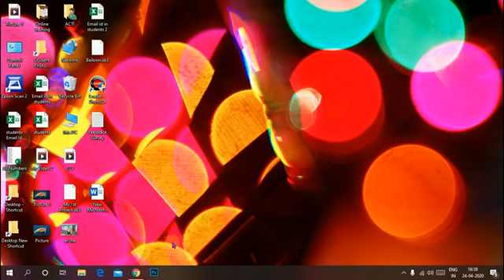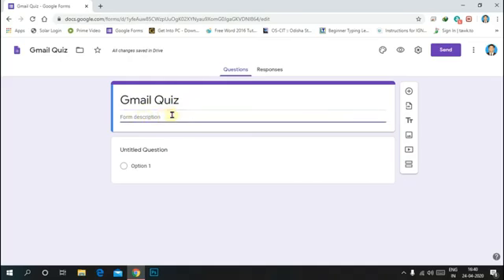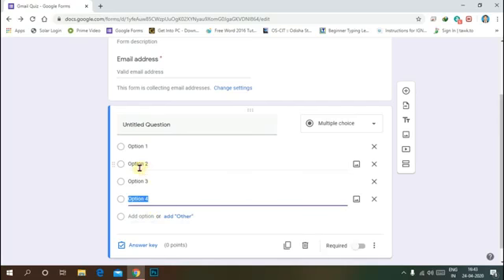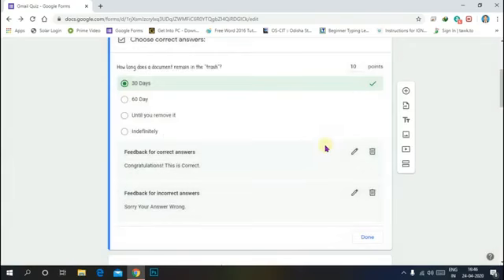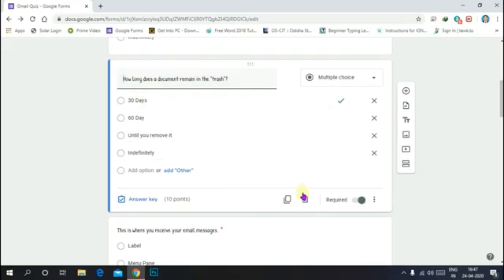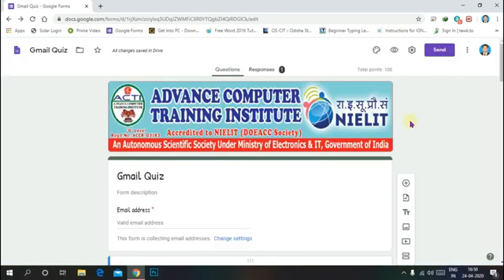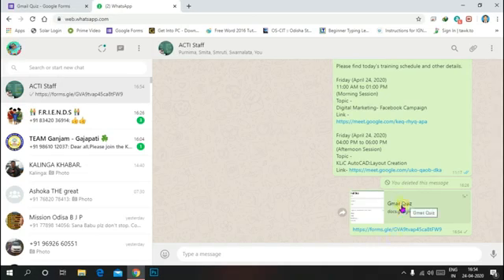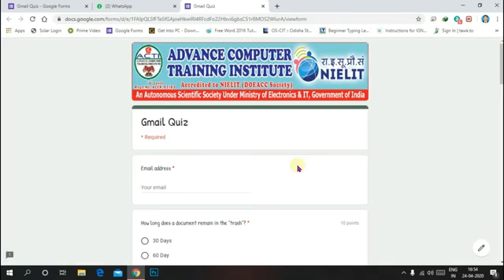How to create a goggle design using from website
Support my Chanel